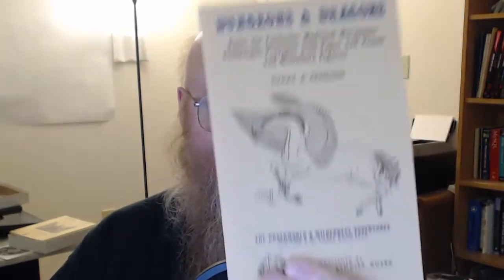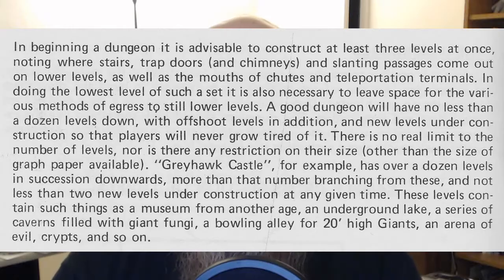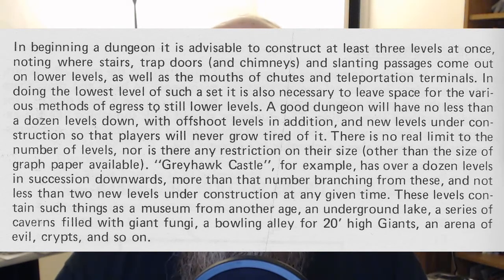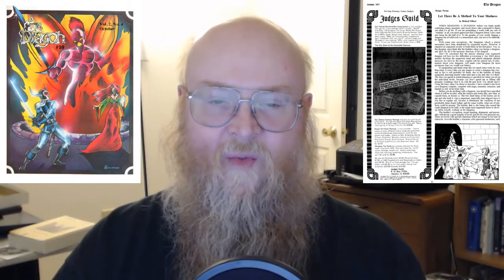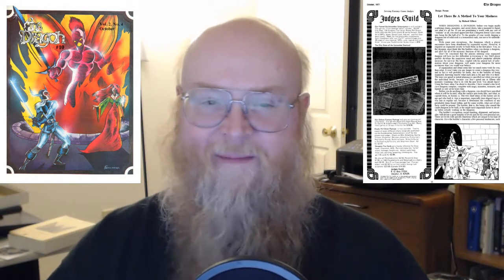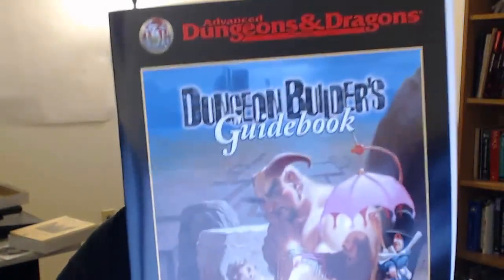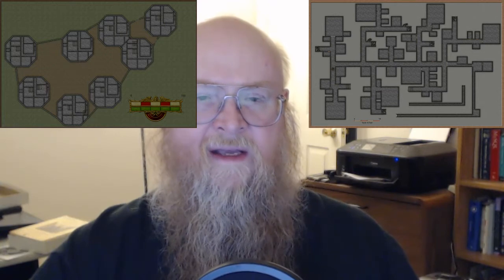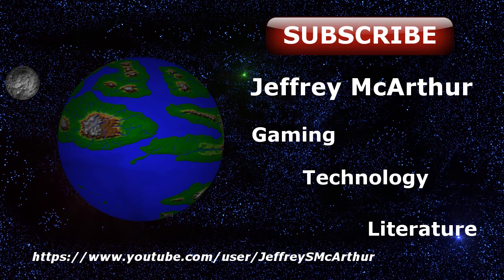Dungeon Design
Alternatives to the Five Room Dungeon Model

Ouvrage Rochonvillers
Ouvrage Rochonvillers is one of the largest of the Maginot Line fortifications.

Maginot Line: History and Guide

On my Nolmendati dungeon, there were eight platoons with eight towers, not six.